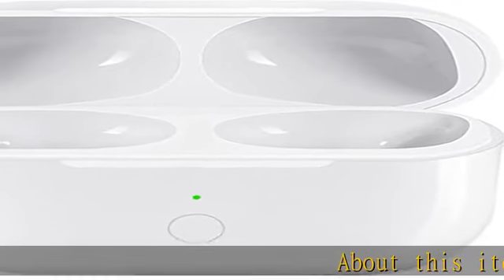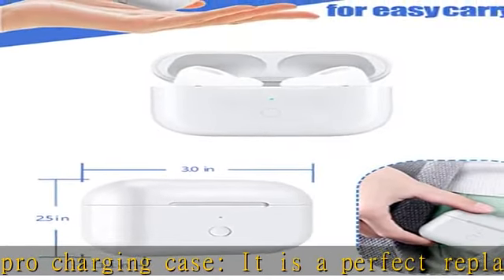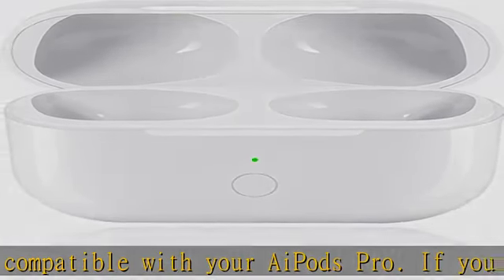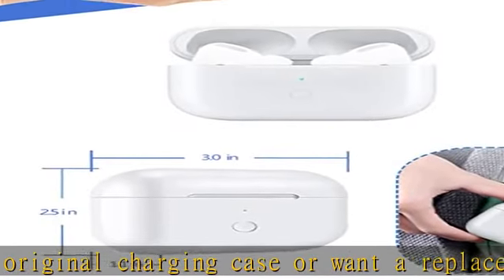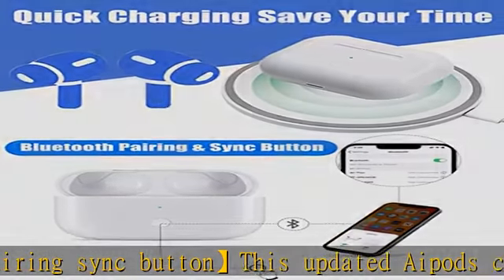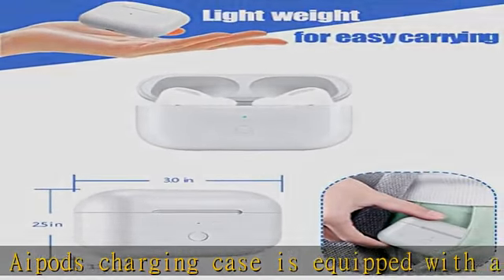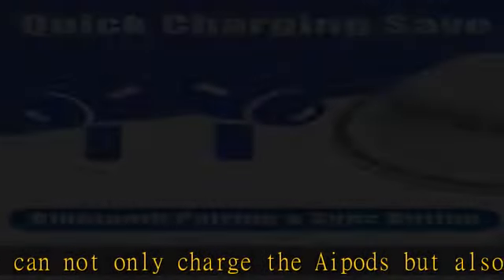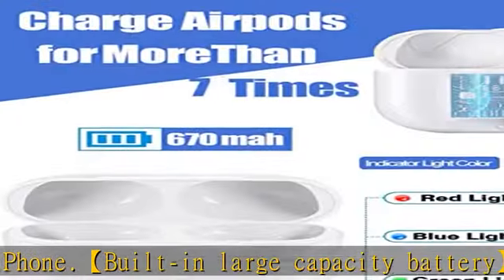Kabelloses Ladecase für AirPods pro, Ersatz Ladecase mit Bluetooth-Pairing(Kopfhörer Nicht enthalte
Kabelloses Ladecase für AirPods pro, Ersatz Ladecase mit Bluetooth-Pairing(Kopfhörer Nicht enthalten) Wireless Charging Case Eingebauter Akku 7-mal volle Ladung für AirPods pro